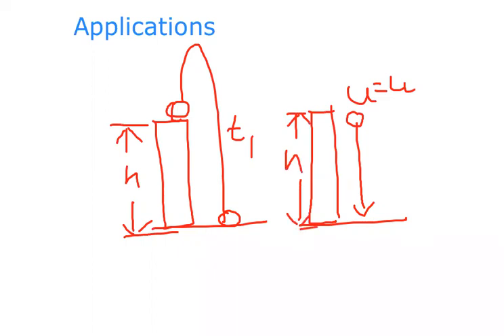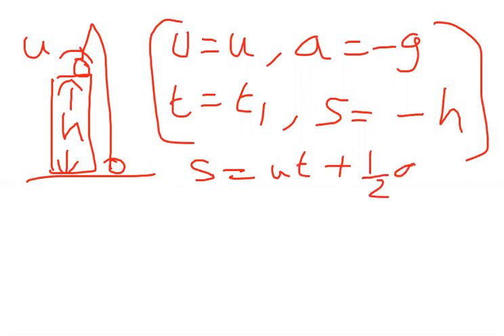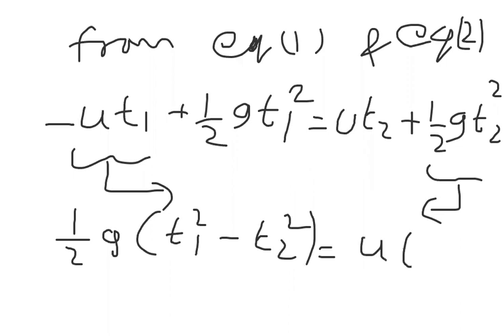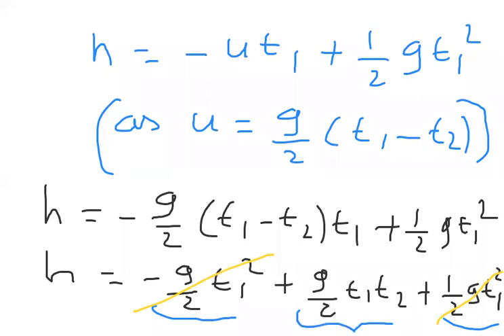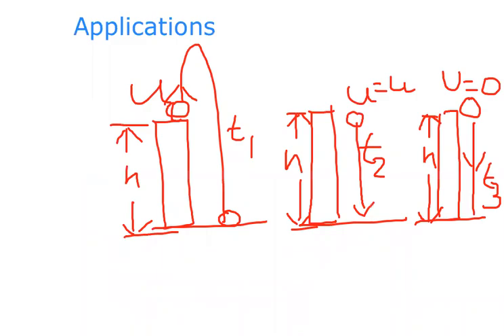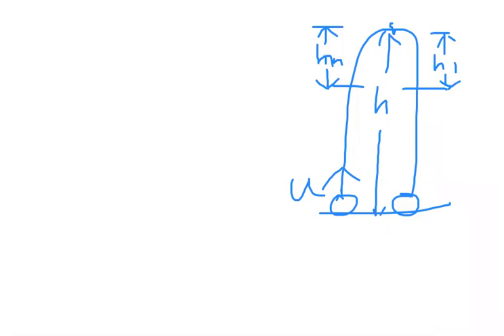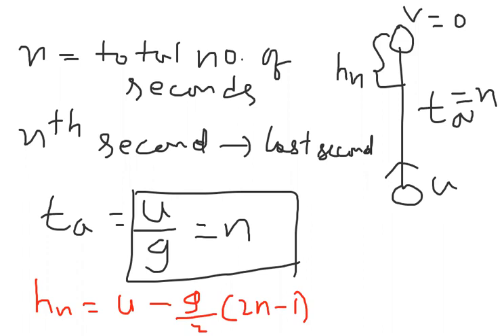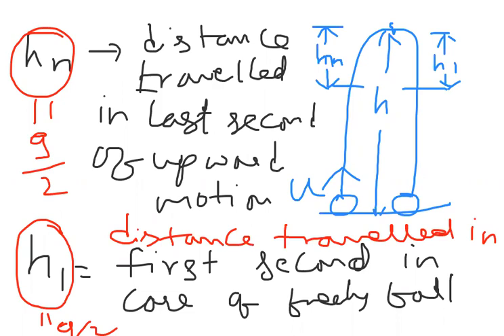Motion in a straight line applications ( by GAUTAM PHYSICS FACULTY)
Kinematics ( motion in 1 Dimension)